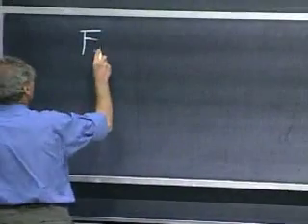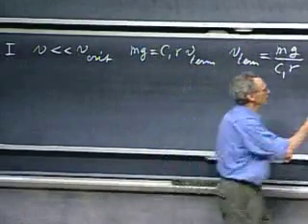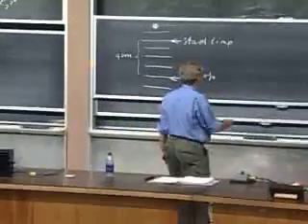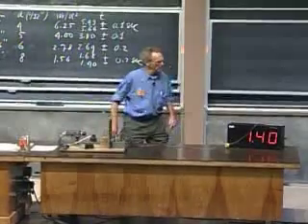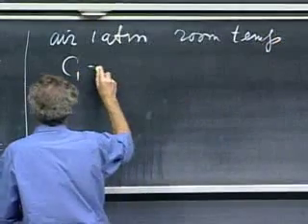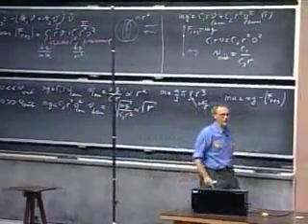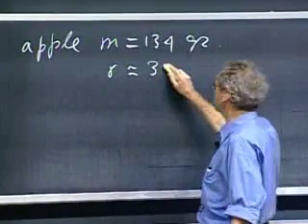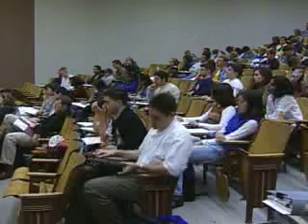Lecture 12. Non-Conservative Force